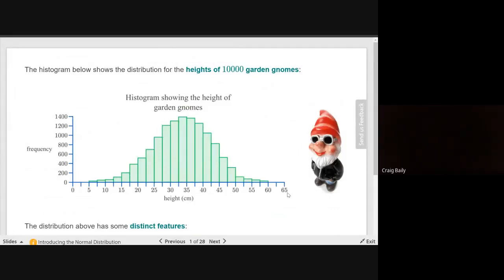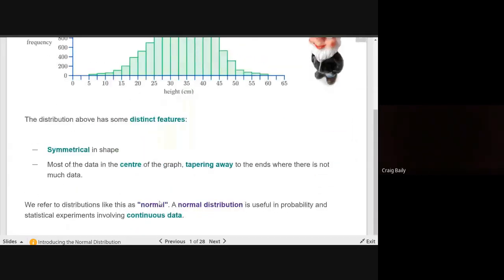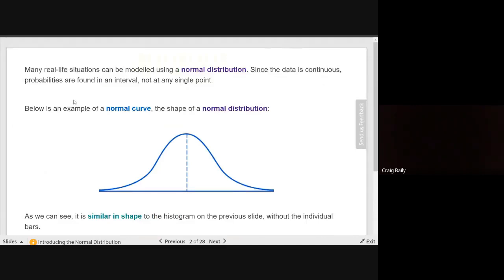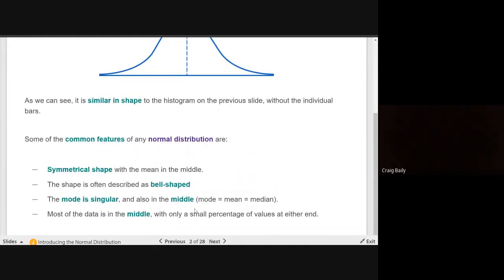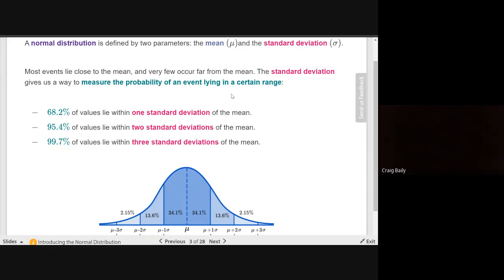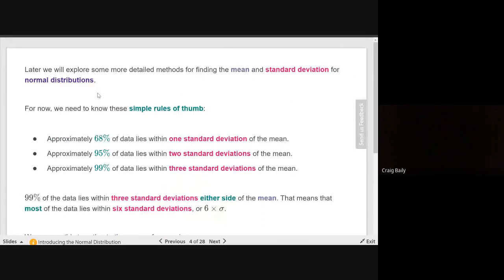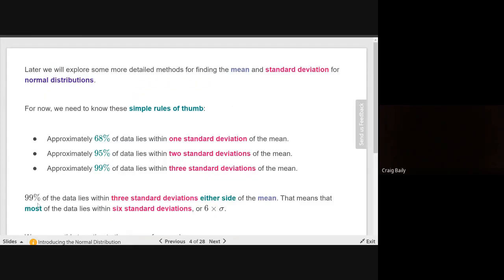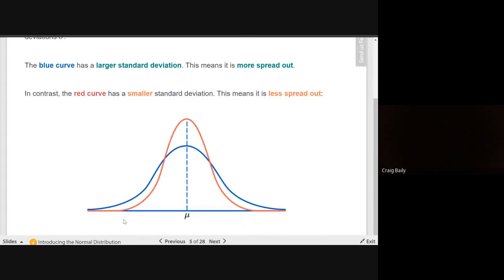Normal Distribution Introduction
Notes and examples given here should be copied into your notes, and you should read them regularly. Flash Cards work great!